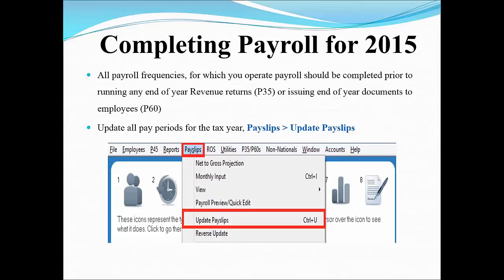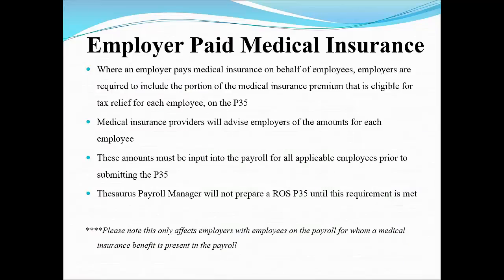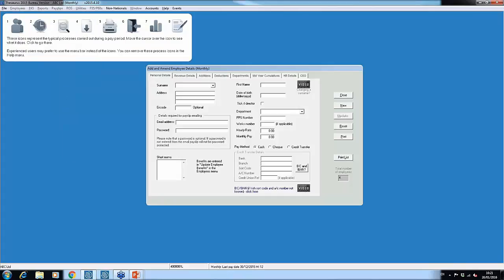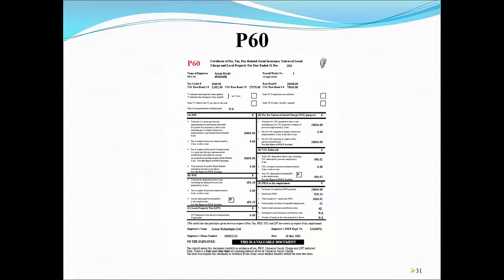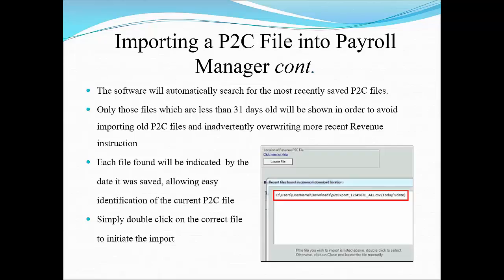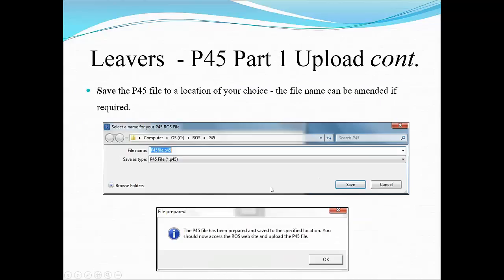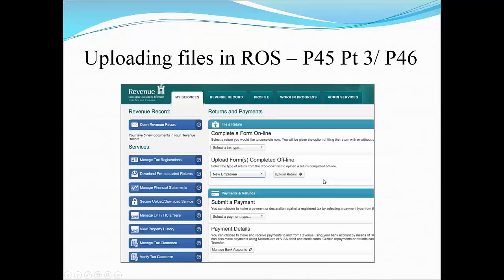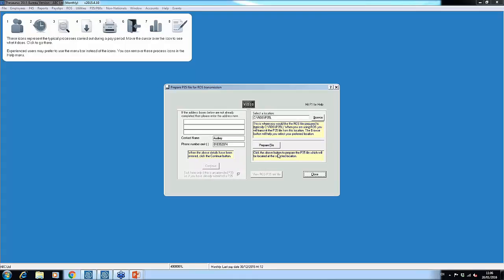Thesaurus Software - Year End Process 2015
Year End Process 2015 by Thesaurus Software

26th January 2016

Presenters: Audrey Mooney & Victoria Clarke